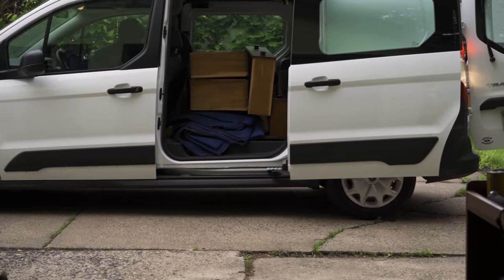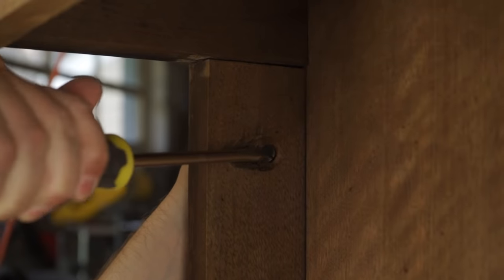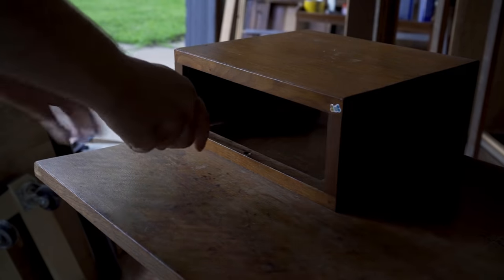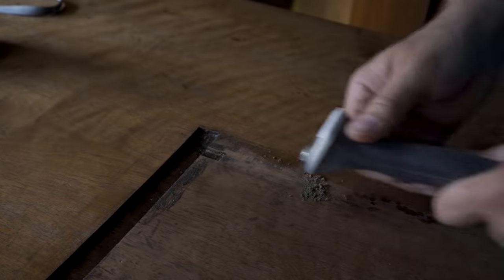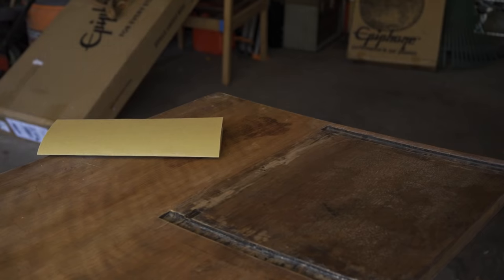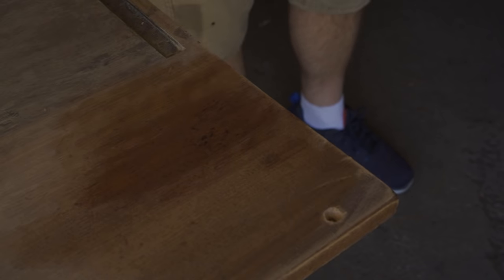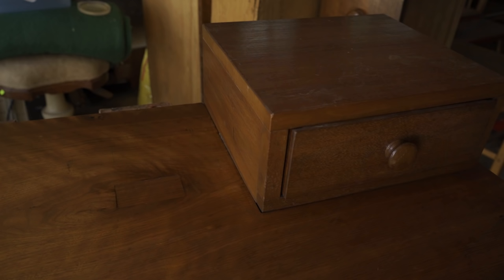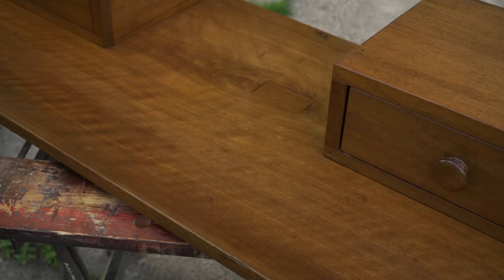Refinishing An Old Dresser That I Found On the Curb | Furniture Restoration & Repair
In this video I refinish the top of an old dresser.  I found the dresser on the side of the road.